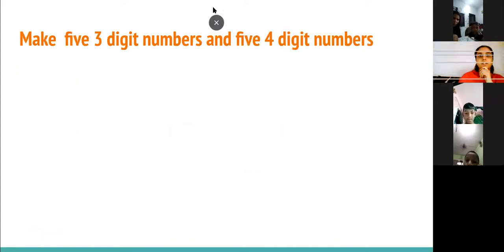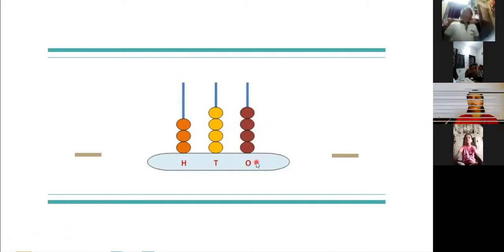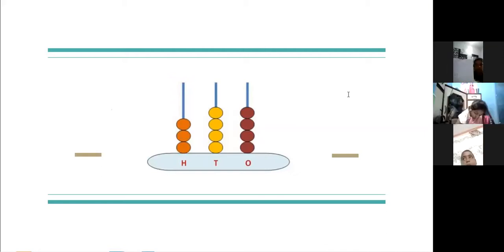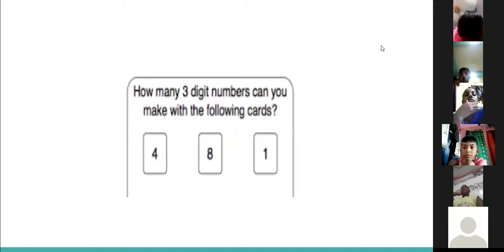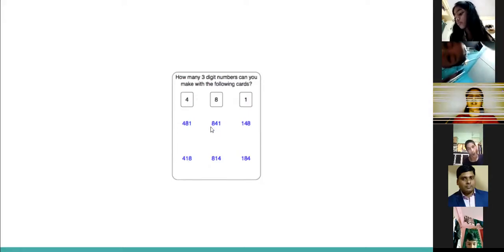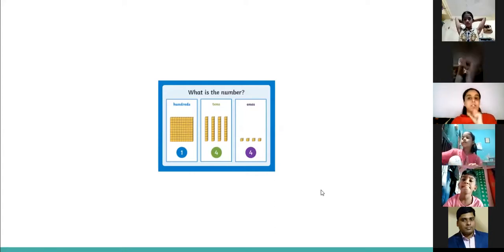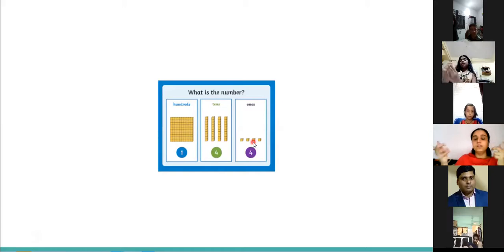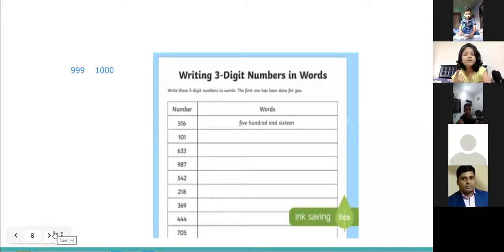Grade 3 math Online Class 19- 07-21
Topic: 3 Digit and 4 digit numbers